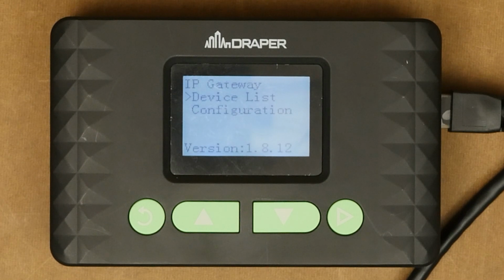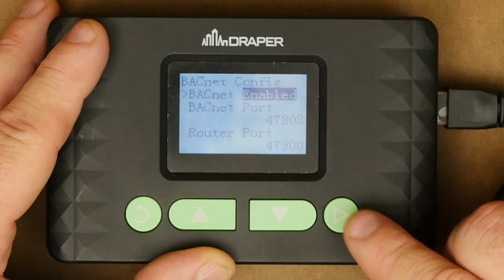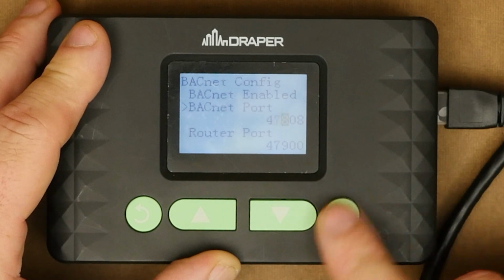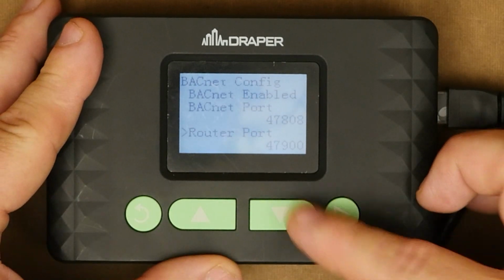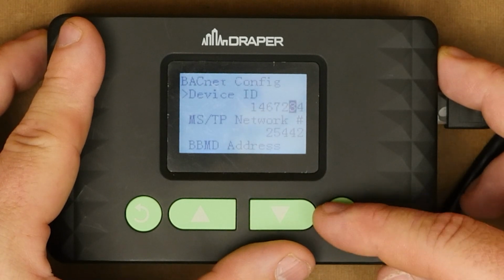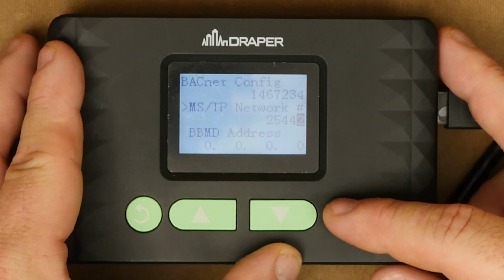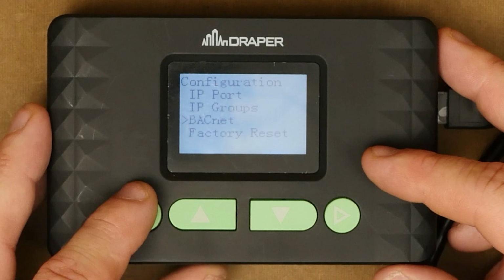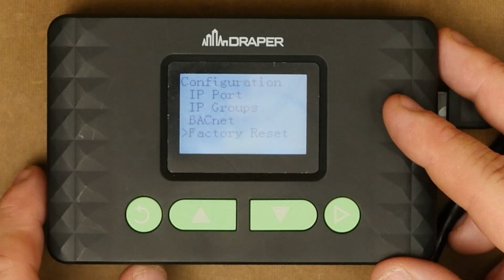How-To Video: IP Gateway Configuration - BACnet & Factory Reset | Expert Guide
Join Nathan Bowman from Draper, Inc. as he walks you through the detailed steps of configuring BACnet settings and advanced IP options on the IntelliFlex I/O system's IP Gateway. This video is tailored for integrators and technicians who need to customize BACnet ports, device IDs, and other network settings to meet specific project requirements.

🔧 In This Video, You'll Learn:
   - How to enable or disable BACnet, and configure the port settings
   - How to adjust the router port
   - How to modify the Device ID
   - How to change the MSSP network number and BMD address
   - How to restore the IP Gateway to factory settings

🔩 Why Watch?
This video is essential for those working with Draper's IntelliFlex I/O system, especially when integrating with BACnet systems or customizing network configurations. Nathan’s expert guidance will help you avoid potential setup issues and ensure your system operates smoothly and efficiently.